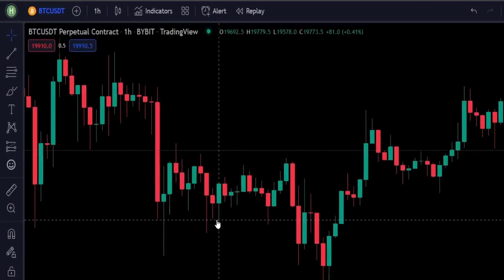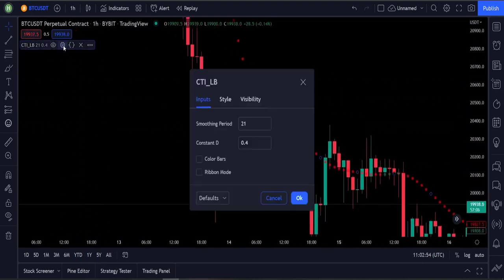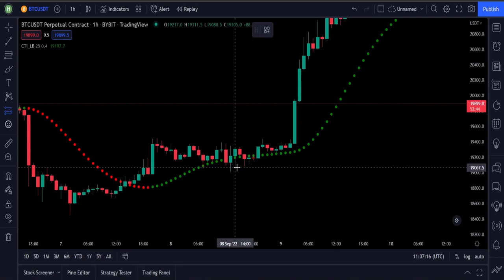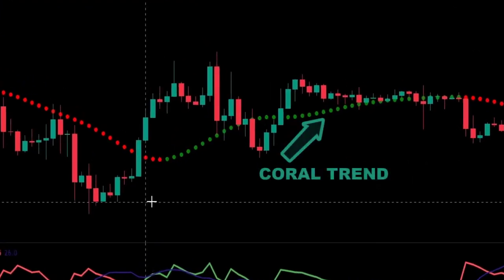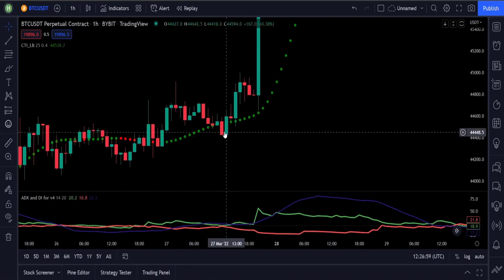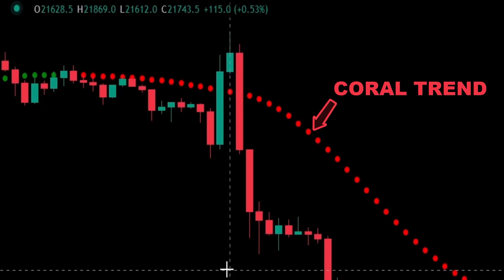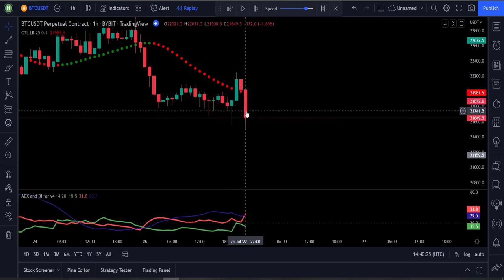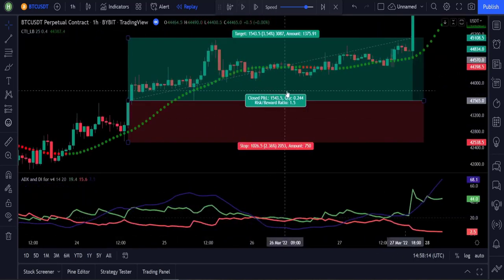BUY SELL trend Filter Strategy on Tradingview GRAZY WINRATE